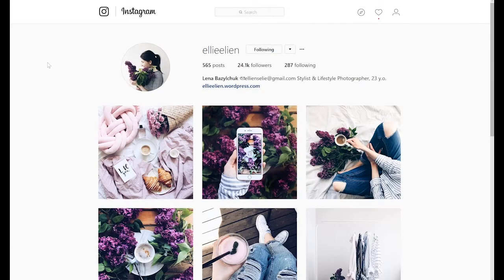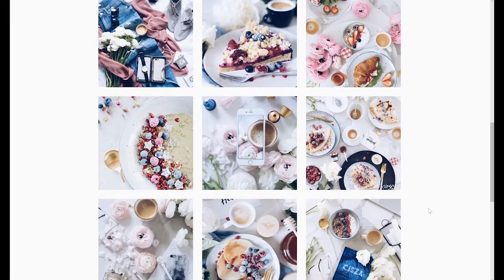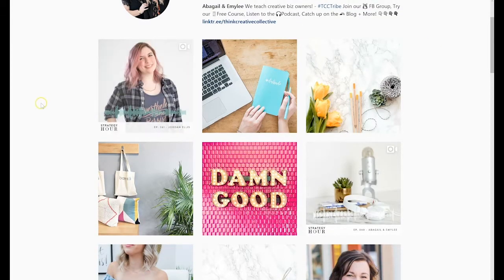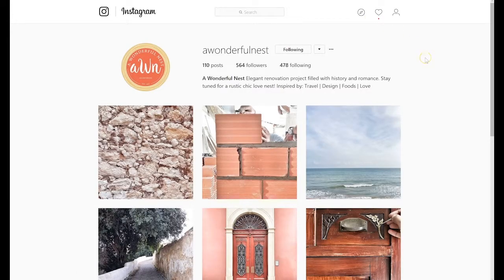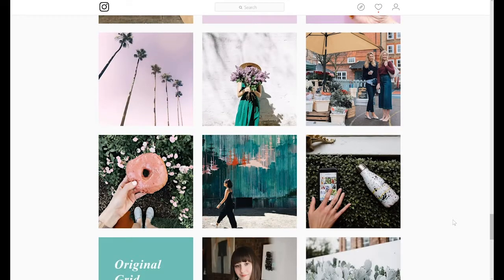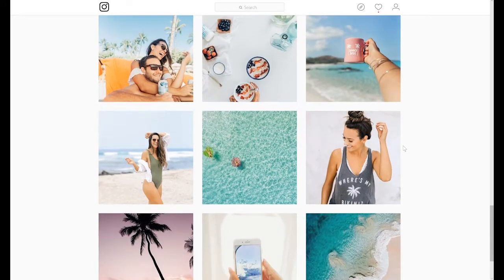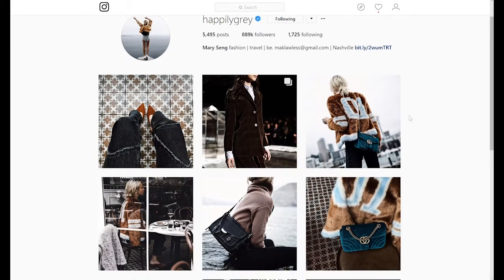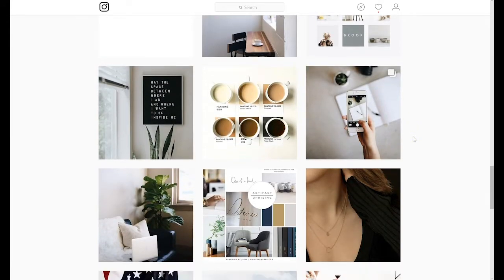Create an Instagram feed flow with what you’ve got already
To set you up for success, I have to talk about beautiful images. There is no way around it.

I do however have a pretty dramatic action step for you to take today, so we both know we mean business here.

Take a really close look at your content. Can you honestly say that this is the best you can do? That these images sell whatever it is you are offering?